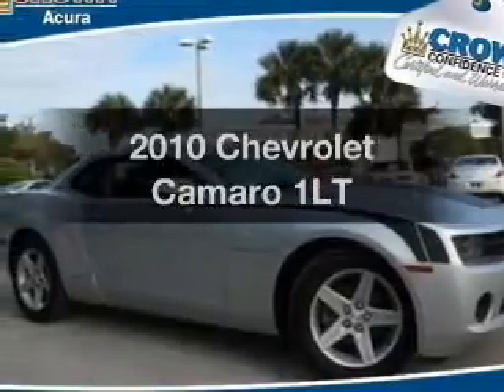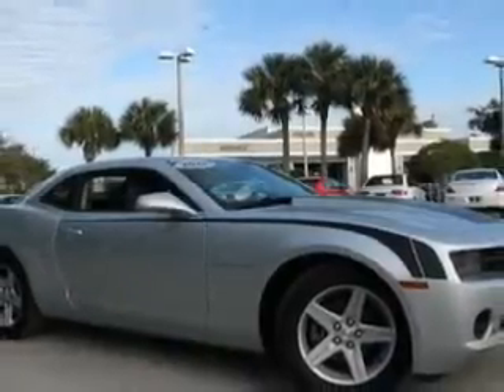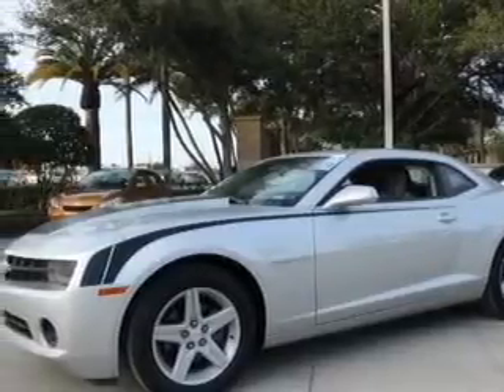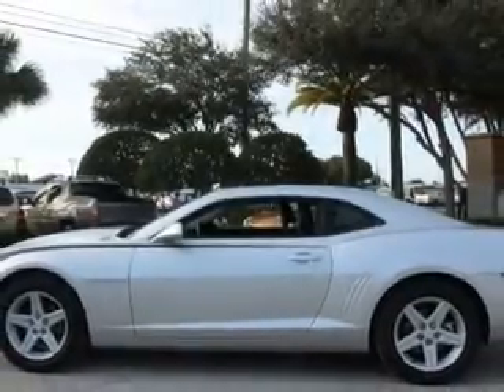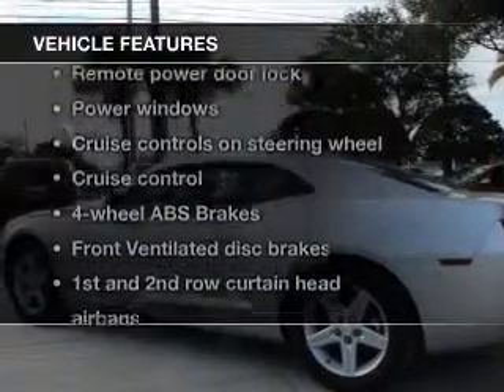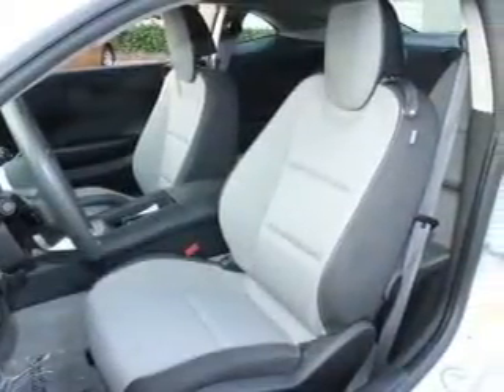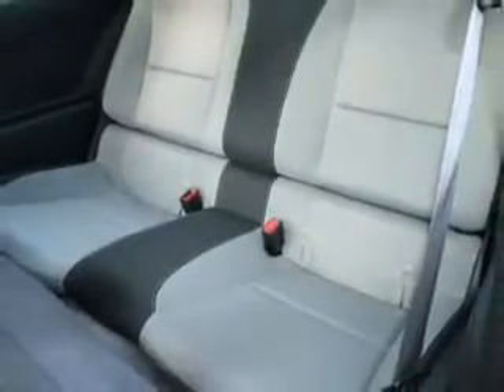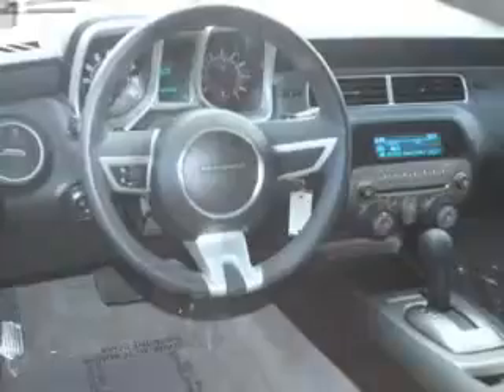2010 Chevrolet Camaro - Clearwater FL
Year: 2010
Make: Chevrolet
Model: Camaro
Trim: 1LT
Engine: 3.6 liter 6 cylinder 24 valve
Transmission: Automatic
Color: Silver Ice Metallic
Mileage: 34723
Address:
18911 US. 19 N.